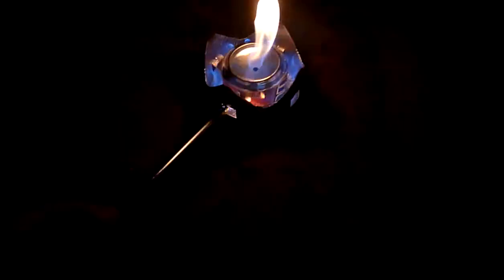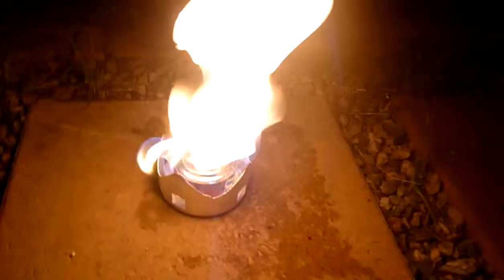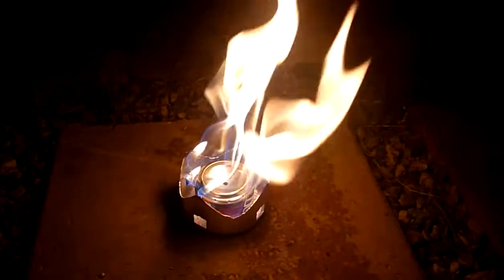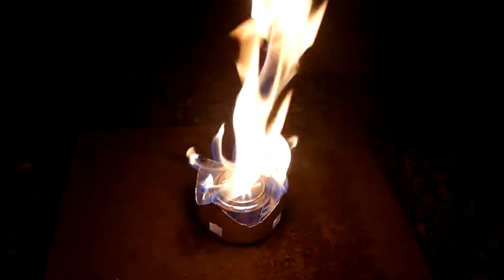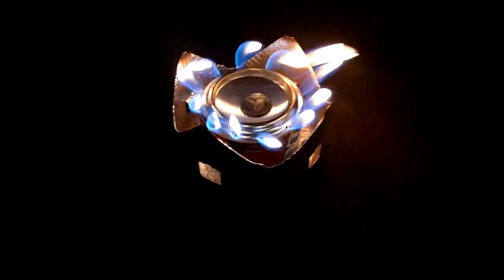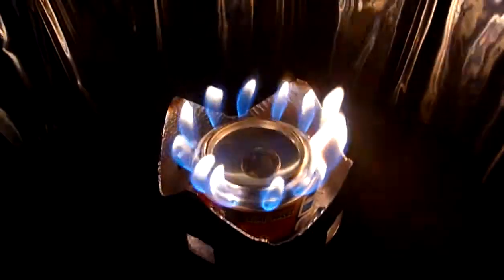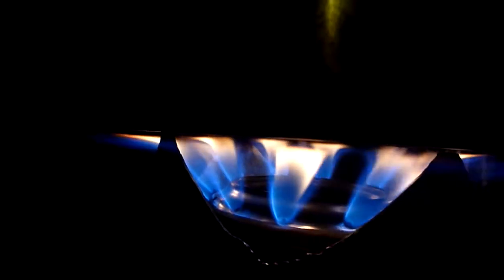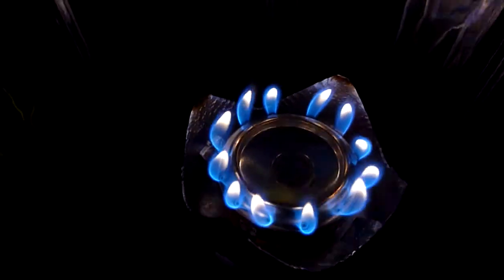Testing home made stove - part 2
Testing my new soda can stove at night which lets you see the flames more clearly than you would during the day.  Stove is giving out nice blue flames & is performning better than I expected.  Again this stove is made from two soda cans using a sharpie pen, a thumb tack, and a pair of scissors.

Hope you enjoy the clip.